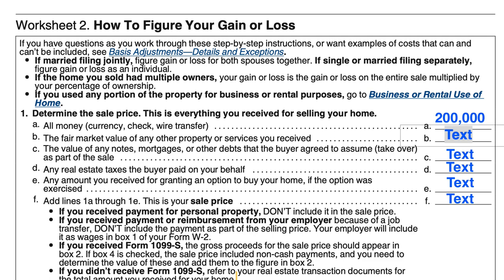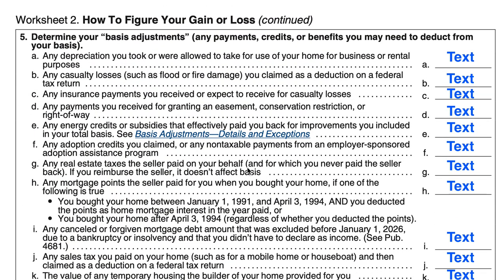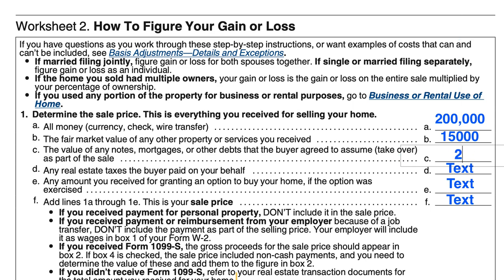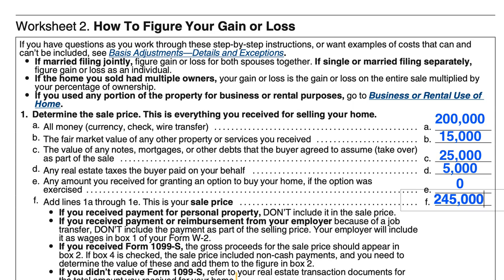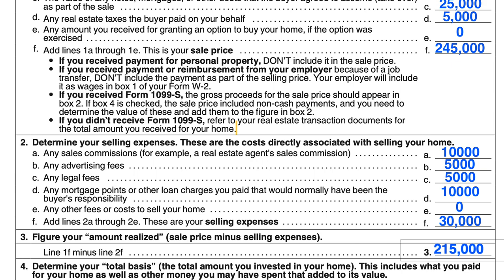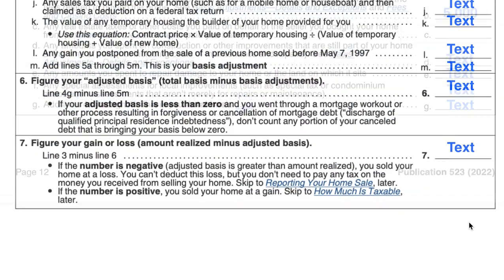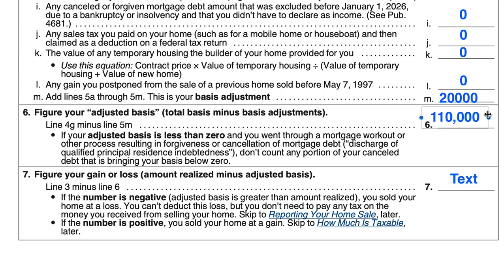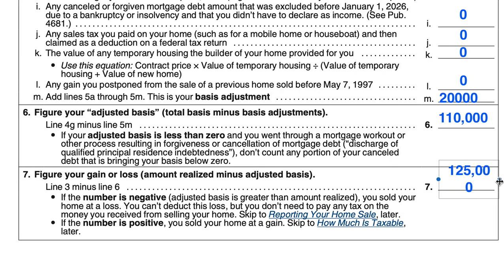How to figure your gain or loss worksheet walkthrough (IRS Publication 523, Selling Your Home)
Here are links to articles we've written about other tax forms mentioned in this video: